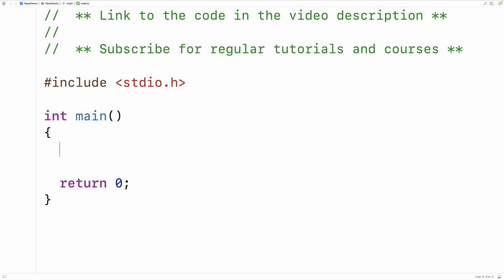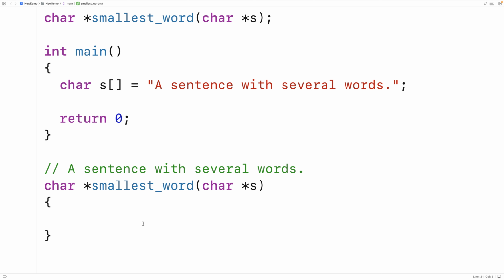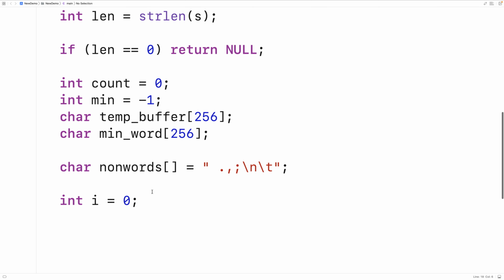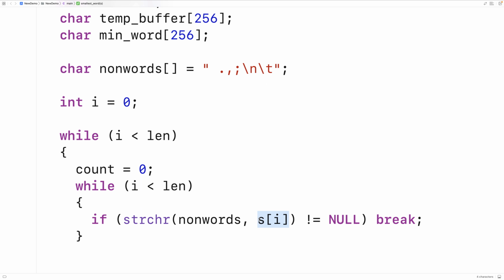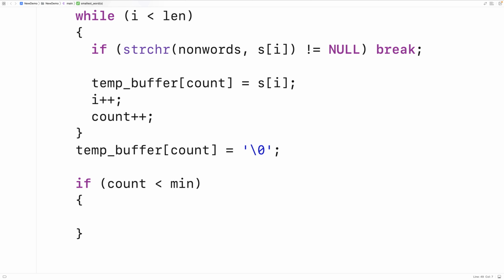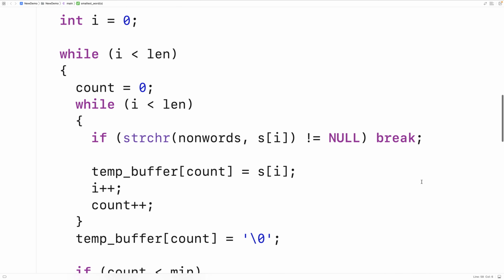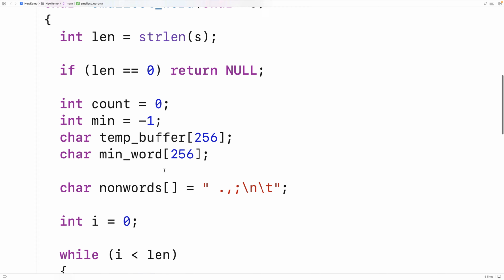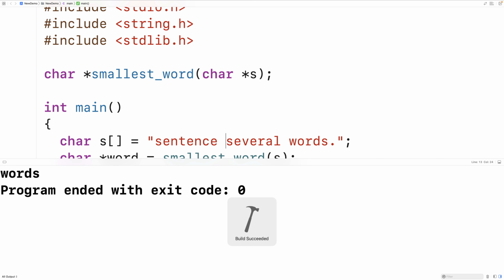Find And Print The Smallest Word In A String | C Programming Example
How to find and print out the shortest word in a string using C. Source code to build a portfolio that will impress employers!